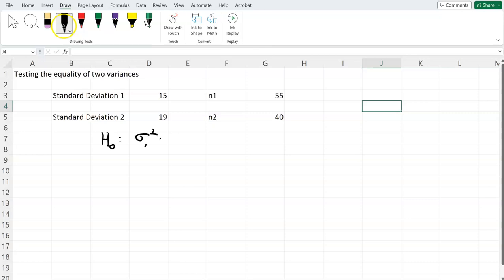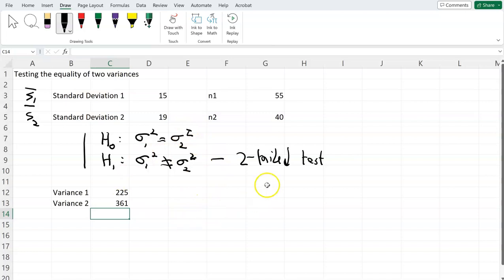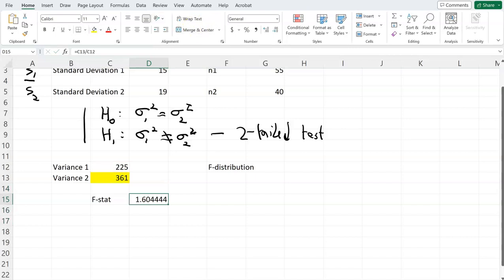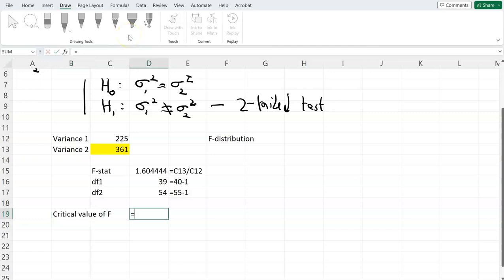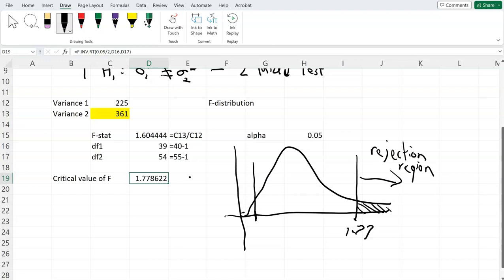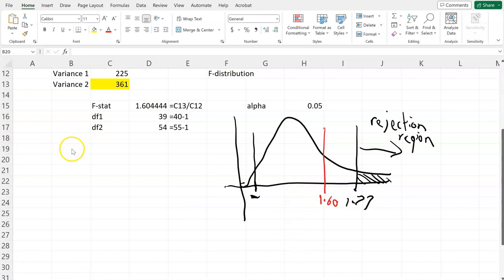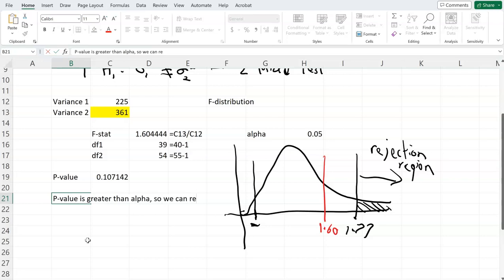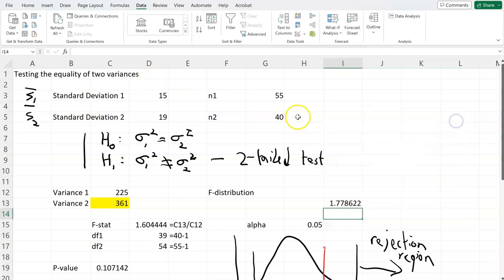Testing the Equality of Variances of Two Different Samples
This video show show to test if the variance of one sample equals to the variance of the other sample.